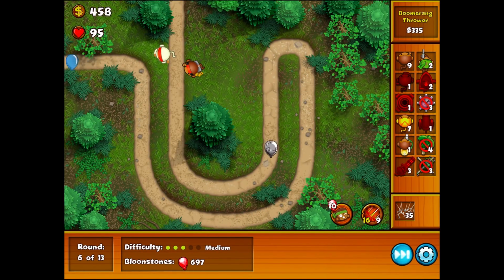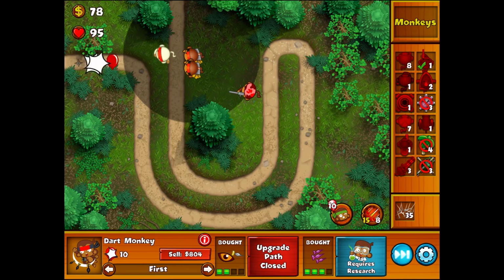Bloons Monkey City - Mega Spam 2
Welcome to BLoons Monkey City! We can grow our cities, customize it, upgrade our towers, and fight in some epic Monkey vs Monkey battles. Explore uncharted lands, Unlock treasure chests, play special missions and build your city BIGGER.

If you would like to see more Bloons Monkey City gameplay, feel free to watch my almost unlimited playlists! I Have tutorials, tile spamming advice, monkey teams, and tons of other content. I have used zero Ninja Kiwi Coins and have recieved no free bloonstones in my game. This shows that you can explore and build a huge city with a bit of patience and skil! :)